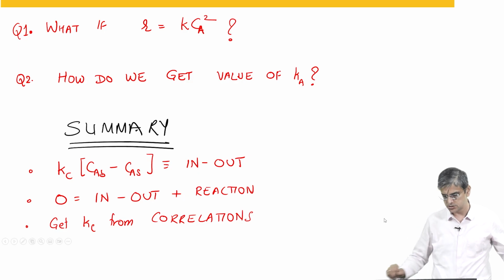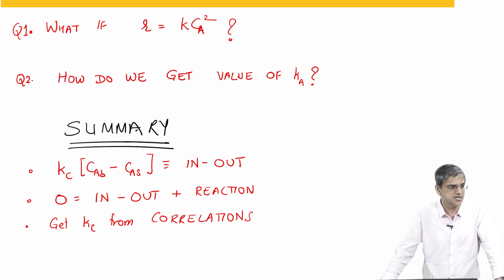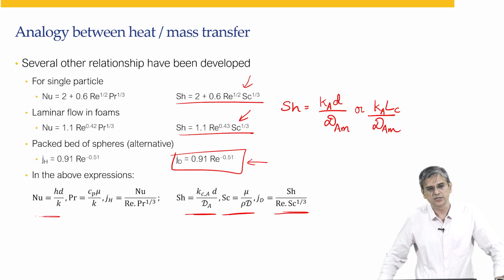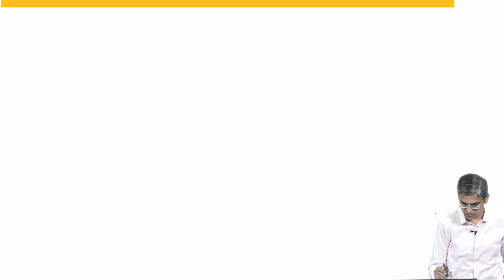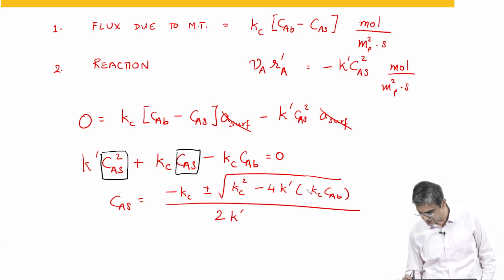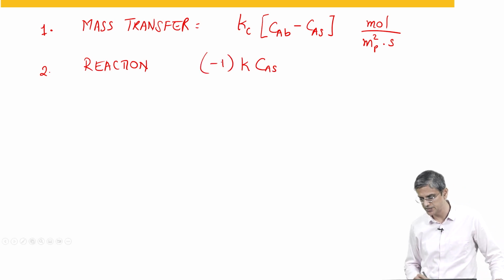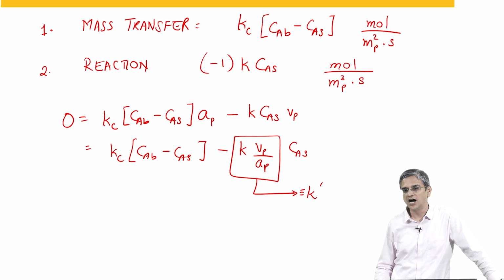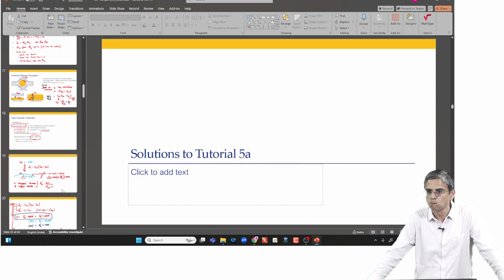Tutorial on Diffusion